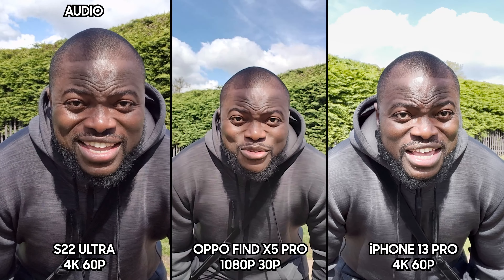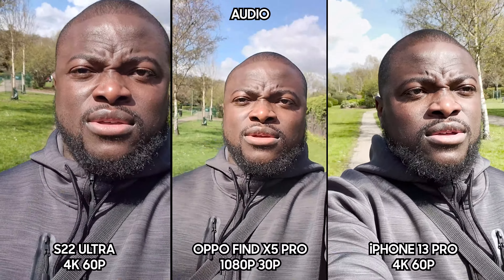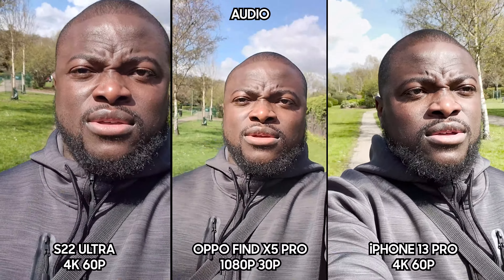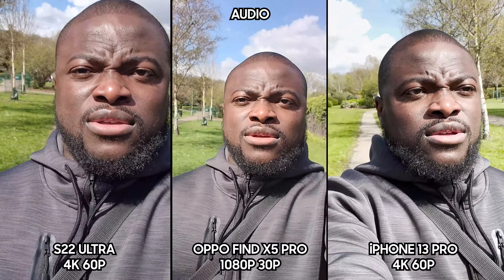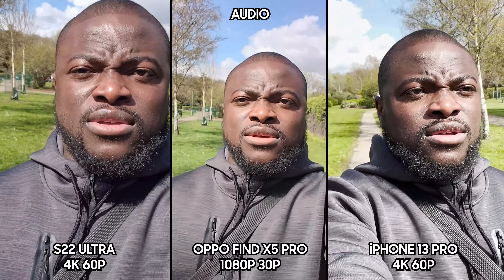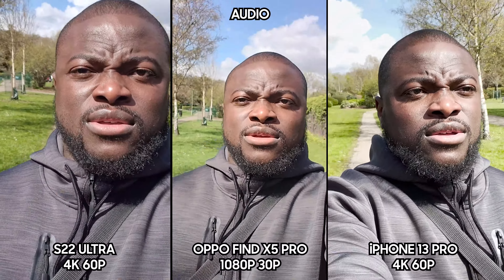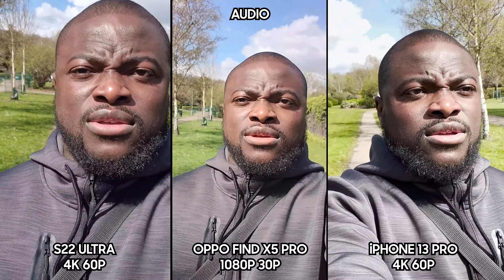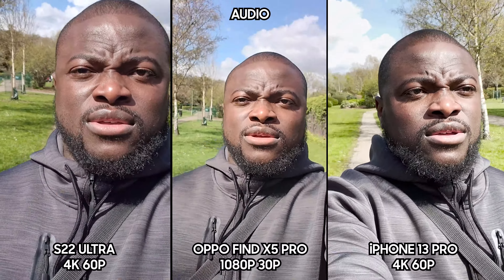Samsung S22 Ultra vs Oppo Find X5 Pro vs iPhone 13 Pro | ULTIMATE Camera Test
Samsung  S22 Ultra Camera Specs:
108 MP, f/1.8, 23mm (wide), 1/1.33", 0.8µm, PDAF, Laser AF, OIS
10 MP, f/4.9, 230mm (periscope telephoto), 1/3.52", 1.12µm, dual pixel PDAF, OIS, 10x optical zoom
10 MP, f/2.4, 70mm (telephoto), 1/3.52", 1.12µm, dual pixel PDAF, OIS, 3x optical zoom
12 MP, f/2.2, 13mm, 120˚ (ultrawide), 1/2.55", 1.4µm, dual pixel PDAF, Super Steady video
LED flash, auto-HDR, panorama
Video : 8K@24fps, 4K@30/60fps, 1080p@30/60/240fps, 720p@960fps, HDR10+, stereo sound rec., gyro-EIS
Selfie : 40 MP, f/2.2, 26mm (wide), 1/2.82", 0.7µm, PDAF, 4K@30/60fps, 1080p@30fps

Oppo Find X5 Pro Camera Specs:
50 MP, f/1.7, 25mm (wide), 1/1.56", 1.0µm, multi-directional PDAF, OIS (3-axis sensor-shift, 2-axis lens-shift)
13 MP, f/2.4, 52mm (telephoto), 1/3.4", 2x optical zoom, PDAF
50 MP, f/2.2, 15mm, 110˚ (ultrawide), 1/1.56", 1.0µm, multi-directional PDAF
Hasselblad Colour Calibration, LED flash, HDR, panorama
Video : 4K@30/60fps, 1080p@30/60/240fps; gyro-EIS; HDR, 10‑bit video
Selfie : 32 MP, f/2.4, 21mm (wide), 1/2.74", 0.8µm, 1080p@30fps, gyro-EIS

iPhone 13 Pro Camera Specs
12 MP, f/1.5, 26mm (wide), 1.9µm, dual pixel PDAF, sensor-shift OIS
12 MP, f/2.8, 77mm (telephoto), PDAF, OIS, 3x optical zoom
12 MP, f/1.8, 13mm, 120˚ (ultrawide), PDAF
TOF 3D LiDAR scanner (depth)
Dual-LED dual-tone flash, HDR (photo/panorama)
Video : 4K@24/30/60fps, 1080p@30/60/120/240fps, 10‑bit HDR, Dolby Vision HDR (up to 60fps), ProRes, Cinematic mode, stereo sound rec
Selfie : 12 MP, f/2.2, 23mm (wide), 1/3.6" ,SL 3D, (depth/biometrics sensor), 4K@24/25/30/60fps, 1080p@30/60/120fps, gyro-EIS

Thank you to Vodafone UK for supplying the iPhone 13 Pro for testing and review:

Timestamps
0:00 Intro
0:45 Camera Specs
1:38 Selfie Video Daytime
3:35 Rear Camera Video Daytime
9:49 S22 Ultra Focusing Test
10:03 Oppo Find X5 Pro Focusing Test
10:17 iPhone 13 Pro Focusing Test
10:32 Rear Camera Video Night time
12:07 Selfie Video Night time
12:54 Landscape Photos Daytime
14:23 Selfie Photos Daytime
14:59 Rear Photos Daytime
15:54 Landscape Photos Night time
17:07 Selfie Photos Night time
17:43 Rear Photos Night time
18:36 Daylight Video Selfie Summary
19:27 Daylight Rear Video Summary
20:30 Night Time Video Summary
20:48 Outro